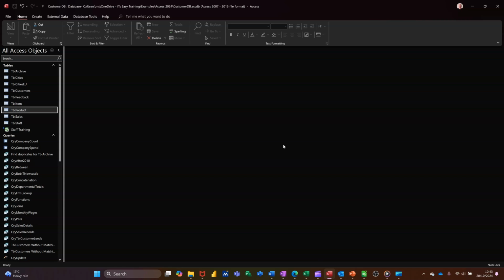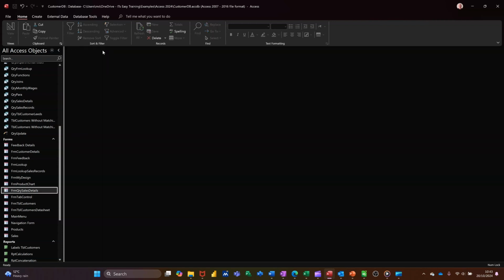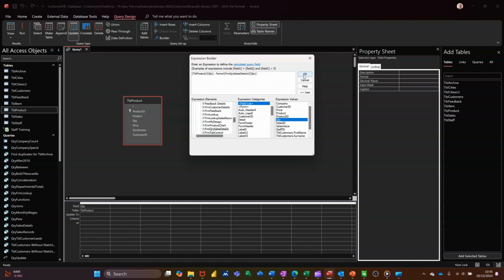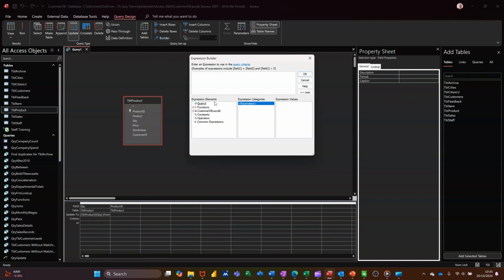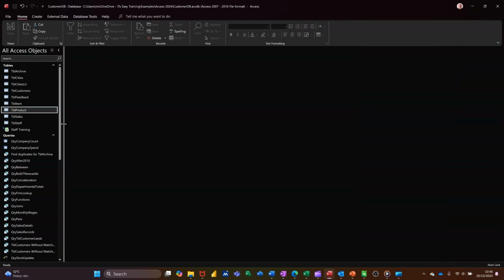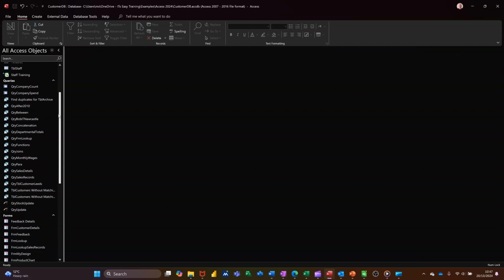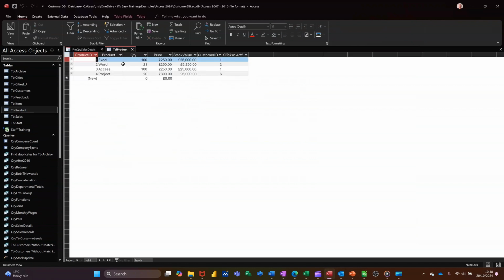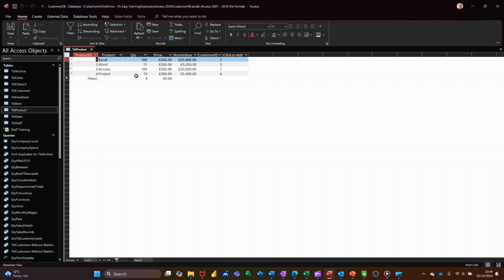Microsoft Access 2024 FORM PROPERTIES MACRO MADE EASY!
Join me as I dive into Microsoft Access 2024 and take on the challenge of mastering form properties with a macro—let's see if I can make it easy for you!
Mastering Microsoft Access form properties has never been easier! In this tutorial, we'll dive into the world of macros and show you how to create powerful and efficient form properties with ease. Whether you're a beginner or an experienced Access user, this video will guide you through the process of creating macros that will streamline your workflow and take your database management skills to the next level. Learn how to automate tasks, create custom buttons, and more with our step-by-step instructions. Get ready to unlock the full potential of Microsoft Access 2024 and take your productivity to new heights!